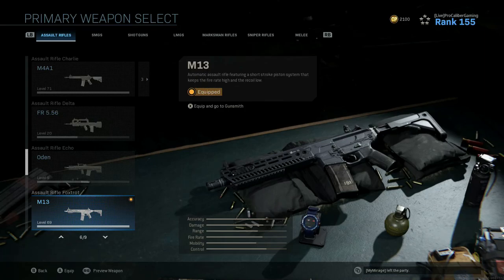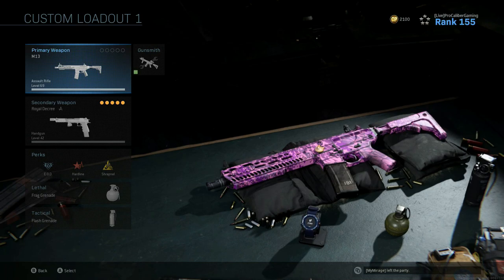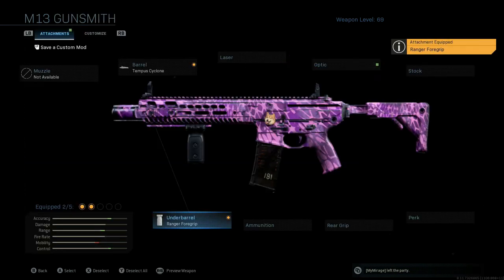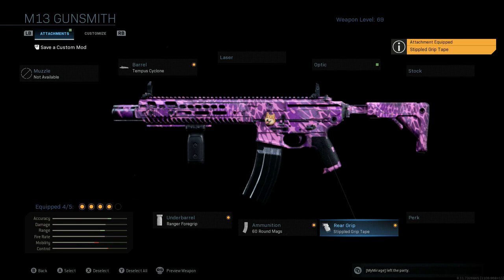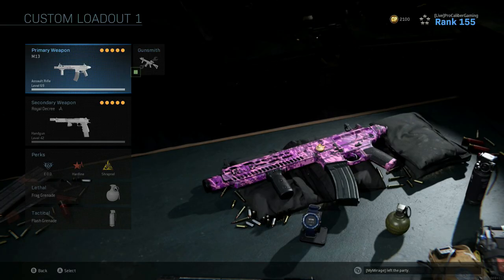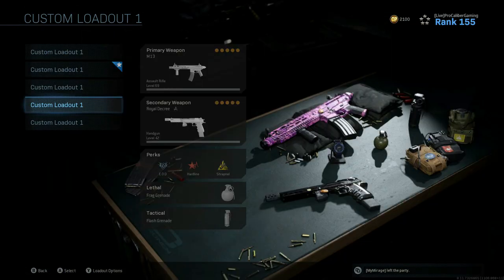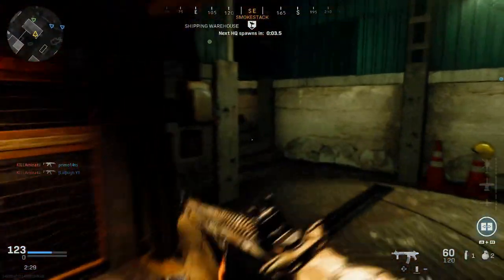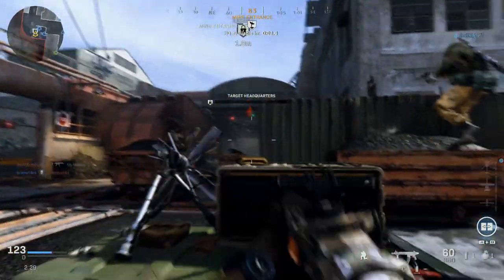Best M13 Class Setup (Submachine Gun)!!! Best Modern Warfare Multiplayer Class Setups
With such a wide variety of attachments you can transform most assault rifles into the perfect submachine gun!!! The M13 is the perfect example!